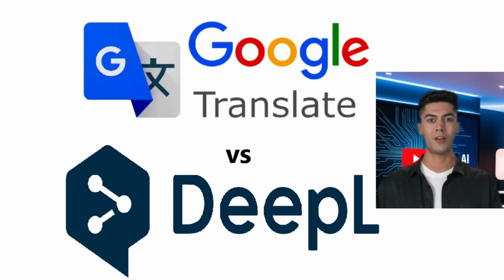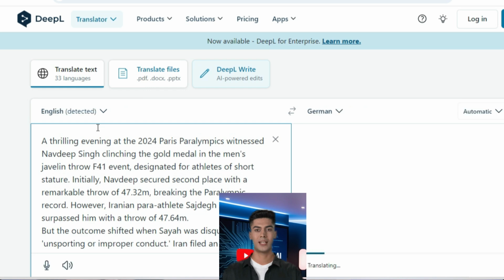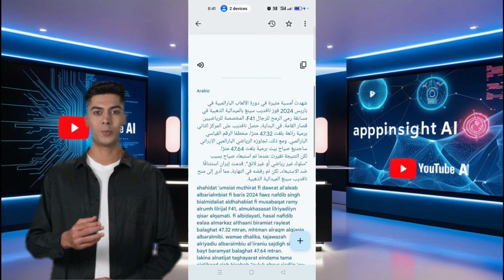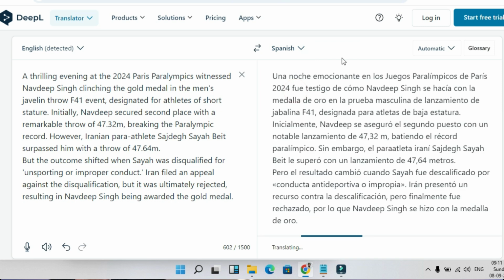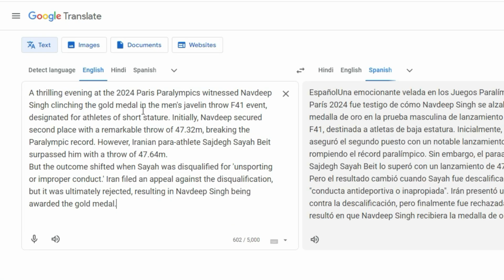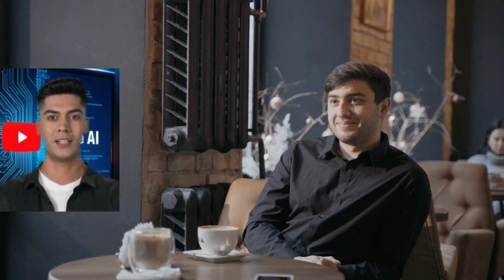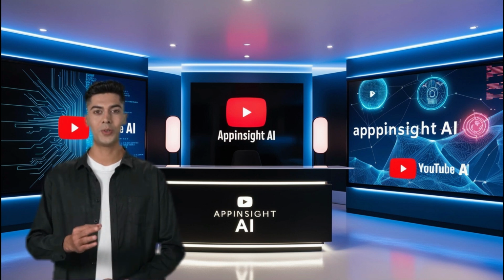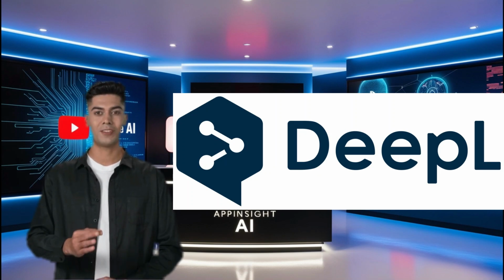DeepL vs. Google Translate: The Battle of AI Translators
Curious about the battle between DeepL and Google Translate? Watch this video to see which AI translator comes out on top!